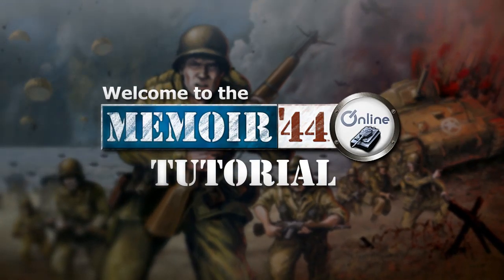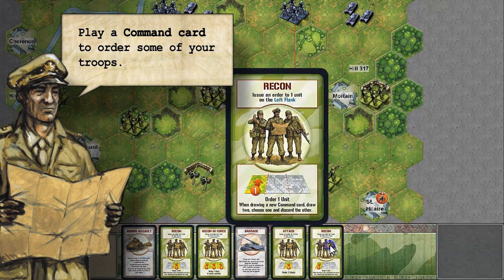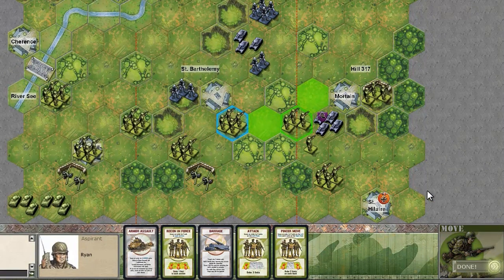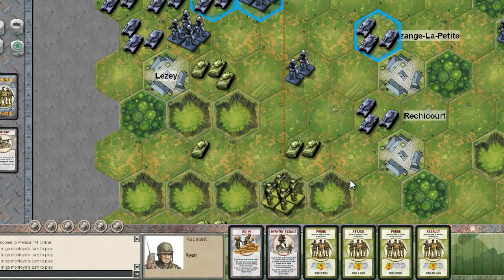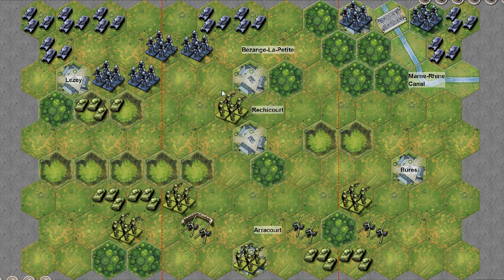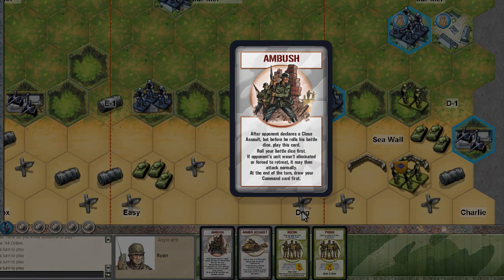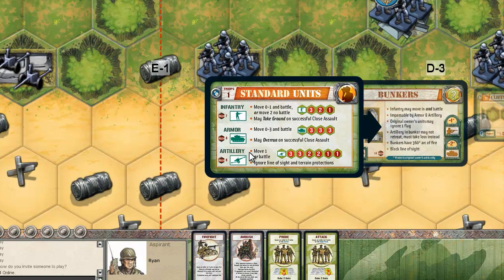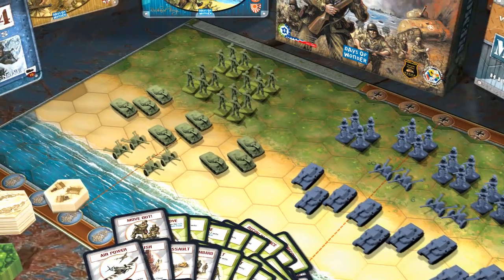Memoir '44 Online Tutorial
Learn how to use Memoir '44 Online. Memoir '44 Online is the multiplayer computer version of the award-winning Memoir '44 boardgame. Join thousands of players to live the most famous battles of World War II
Download and first games are free.